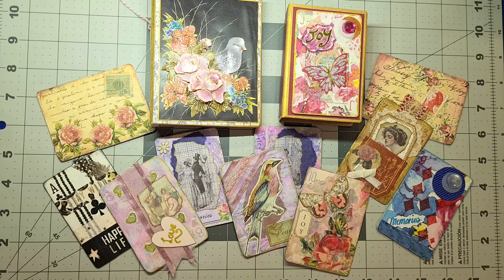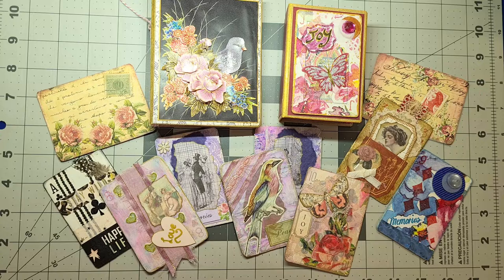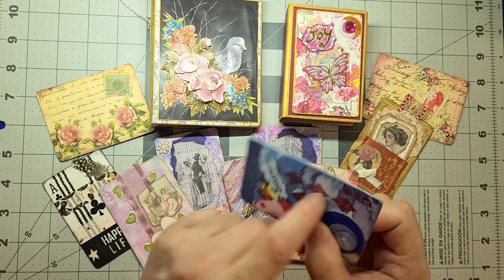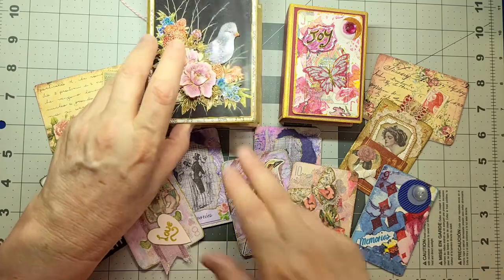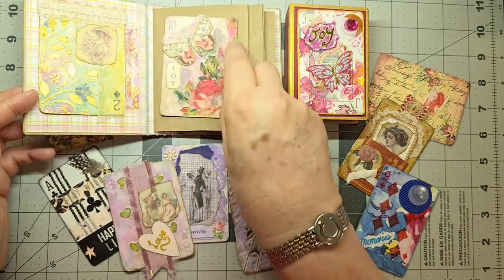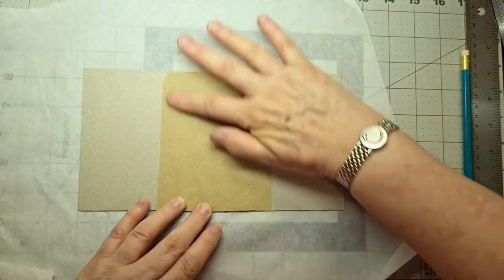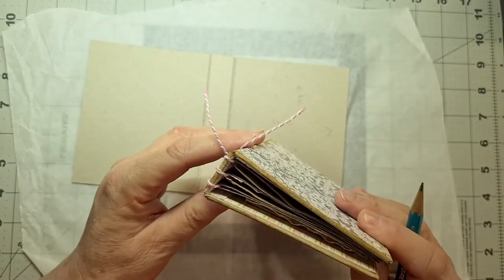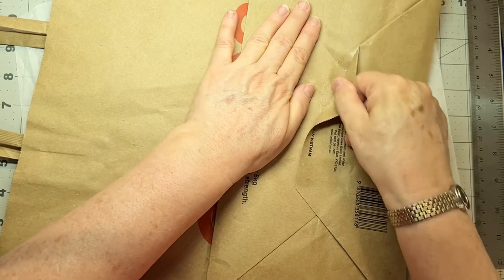Creating a new Journal using cardboard (chipboard) and a grocery bag / Altered Playing Card Journal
Today I create a cute little journal from cardboard (chipboard) and a grocery bag. I will use it for mixed media altered playing cards. I got the idea from @CatHand, she did a lovely journal last year for her Mixed Media Playing Cards.
Cat Hand
I watch a lot of videos from these channels, and use their valuable hints and tips to make my journals.

Have fun journaling,
Julie